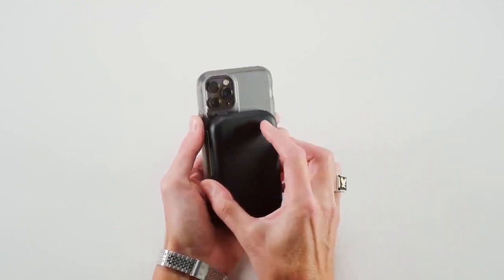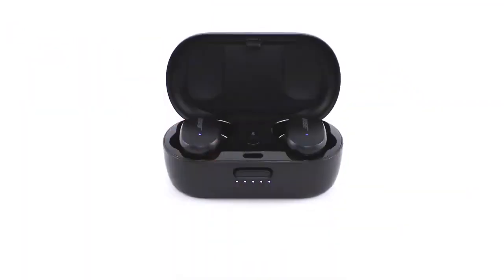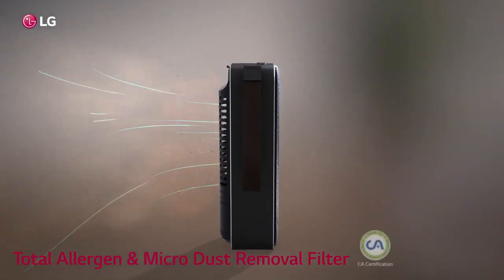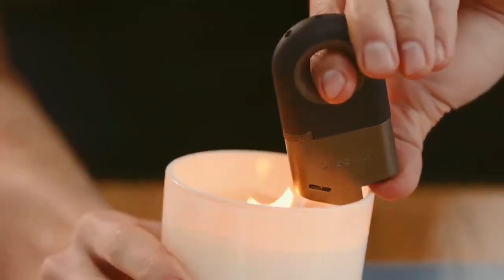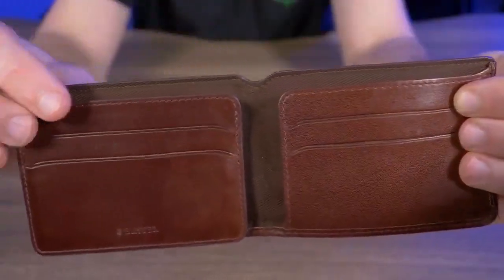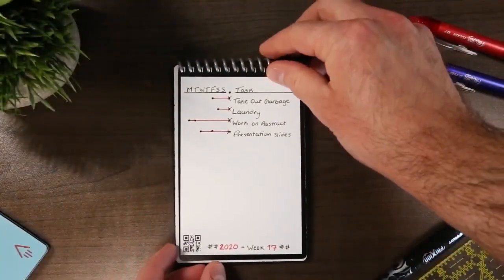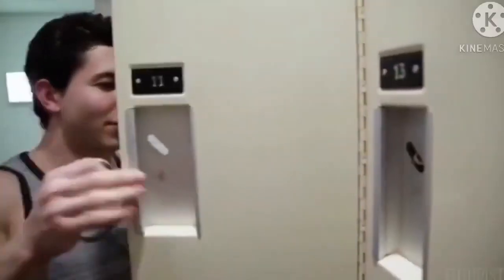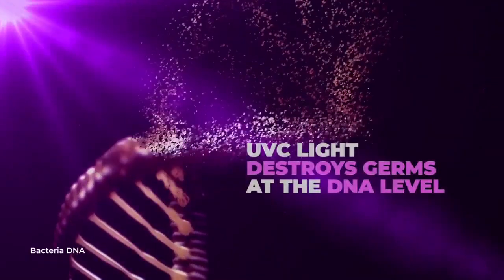13 Mind Blowing Edc Gadgets Available on Amazon You Should Check Out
13 Mind Blowing Edc Gadgets Available on Amazon You Should Check Out! In this video we go over the best edc gadgets.

0:00 Introduction
0:43 Bose QuietComfort Earbuds
1:22 Mophie Juice Pack Connect Portable Wireless Charger
1:52 LG PuriCare Mini Air Purifier
2:33 Western Digital ArmorLock Encrypted NVMe SSD
3:12 Dissim Inverted Lighter
3:45 Amazon 2nd Gen Echo Frames
4:19 Ekster Secretary Modular Bifold & Tracker Card
4:53 Alto AirPods Pro Leather Case
5:27 Rocketbook Mini Reusable Compact Notebook
6:07 Yubico YubiKey 5C NFC Multiprotocol Security Key
6:45 Tapplock lite Fingerprint Padlock
7:08 Satechi USB-C Apple Watch AirPods
7:34 HoMedics UV Clean Sanitizing Series